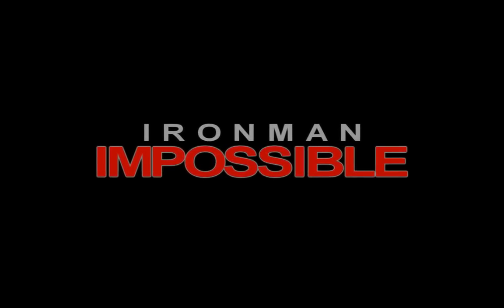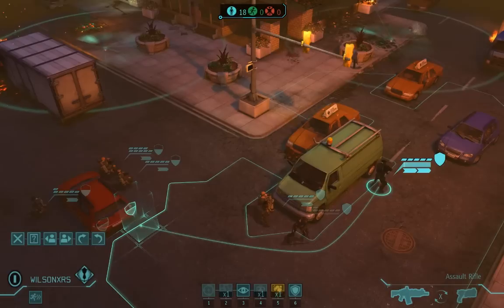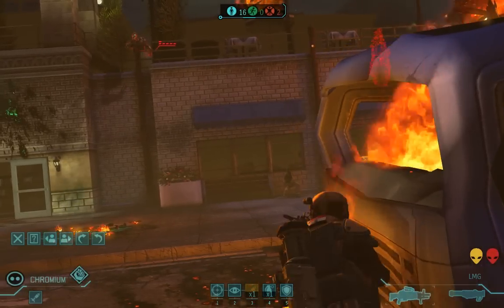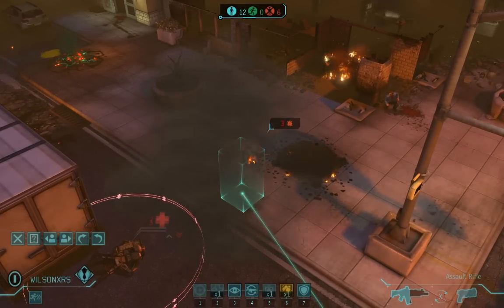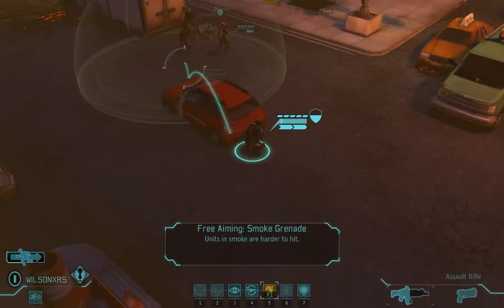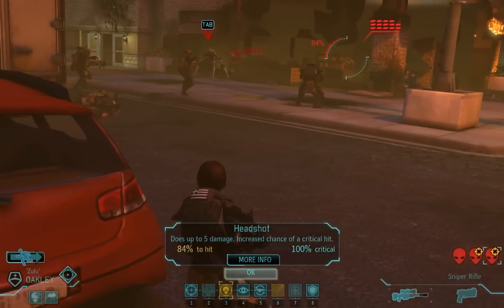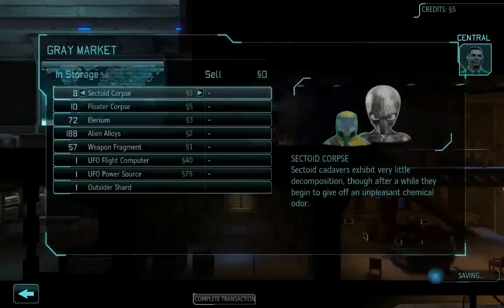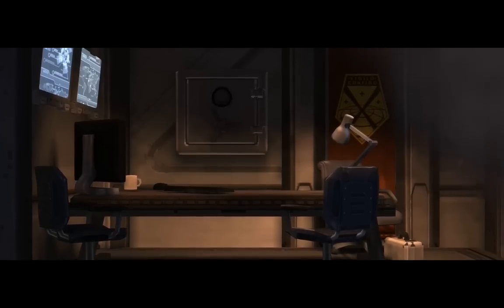XCOM: Ironman Impossible #9 - Final Gift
Tonight on a very special episode of Ironman Impossible, SOMEONE - WILL - DIE. Probably a civilian. Now, stop reading here until you've watched the video - spoilers beyond this point!

"Well, good job on making the shortest XCOM series of all time, Beagle. Who am I going to watch kill aliens now?" Woah, don't panic, hombre - I don't give up that easy. Tune in next week for a whole new series of Ironman Impossible - smarter, better, and with a whole lot less dying on the second month.
Check back tomorrow for a special Ironman Impossible S1 wrapup video - it'll have more details on series 2, and more importantly it'll be bringing you a very awesome giveaway to celebrate the finale of this all-too-short first attempt (Prizes for LOSING? The world's gone MAD).
And rumour has it it'll feature an interview with XCOM Asia's star player - who could it be? (Hint: It's not Jaroldo)

As always, feel free to post your general feedback on the series and your various wise sayings in the comments. Your kind words and great feedback have made creating this series a pleasure, and I look forward to bringing you more X-COM very soon.

// Big thanks to Wilhiemthe2nd for creating both the awesome theme songs used in this series:

 Intro  - "ShackCops Theme"
 Credits - "Beagle's X-COM Theme #1 Spacy"

so tell him what a cool dude he is for making us this beautiful music!